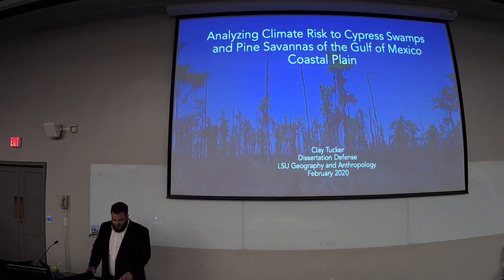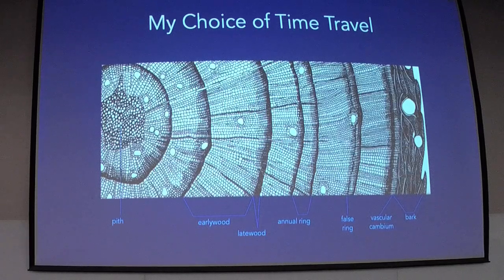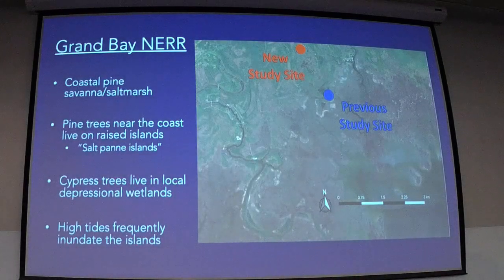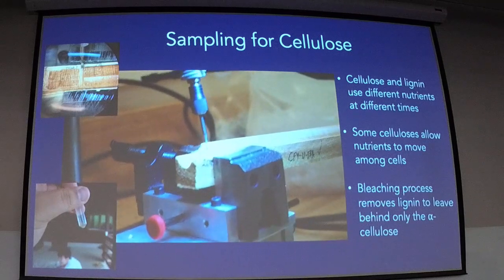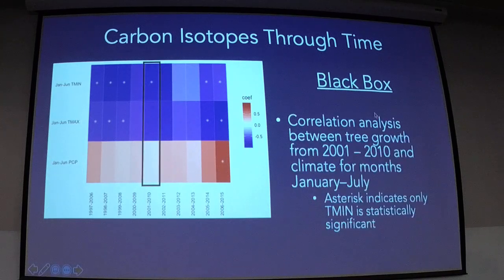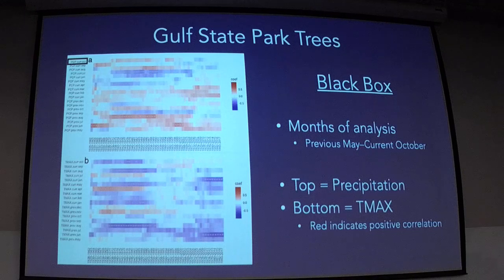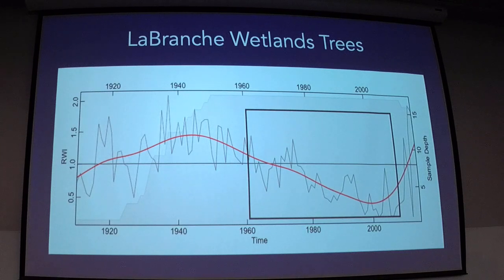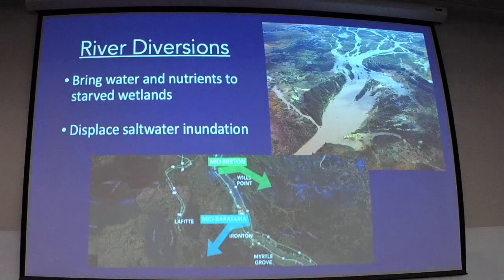Clay Tucker's Dissertation Defense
Clay's Dissertation Defense at LSU, 28 February 2020, titled "Analyzing Climate Risk to Cypress Swamps and Pine Savannas of the Gulf of Mexico Coastal Plain."